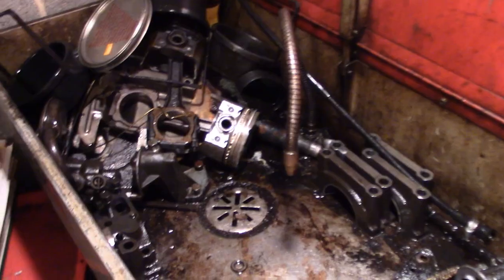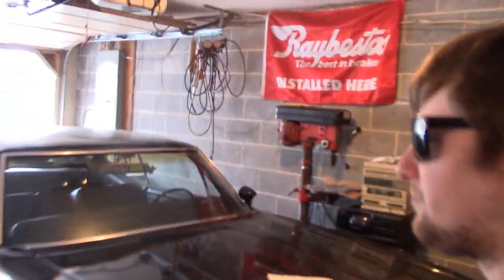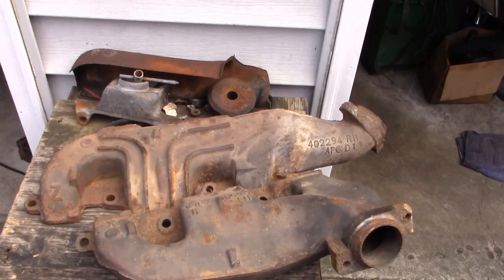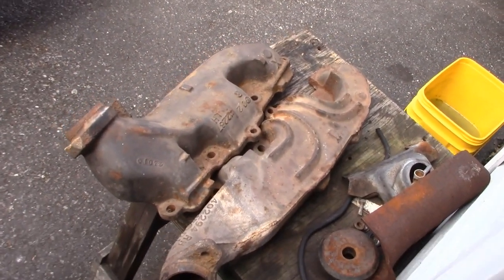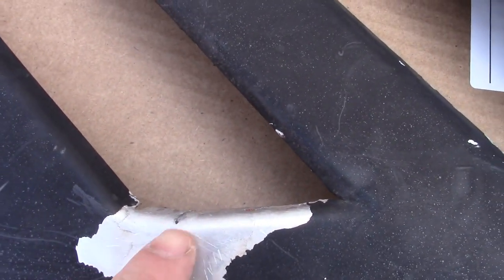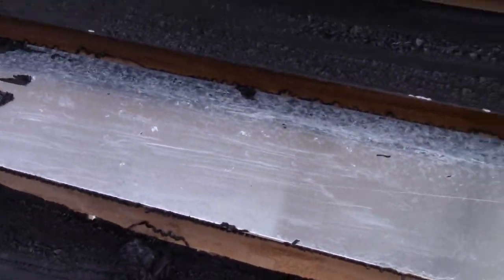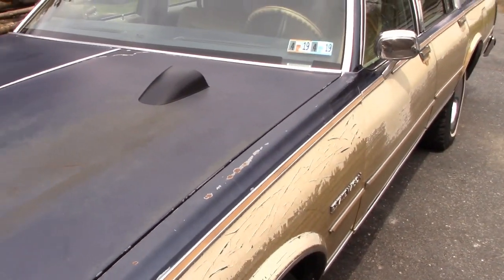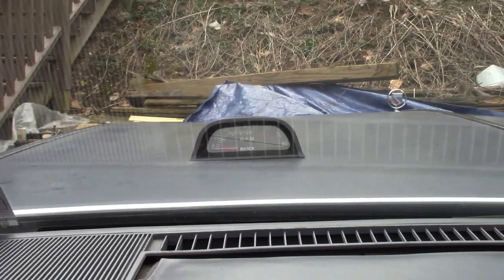455's Update & MORE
who's curious about the 2 455s we've got in the works? Find out here.